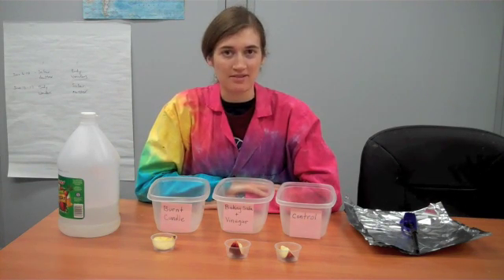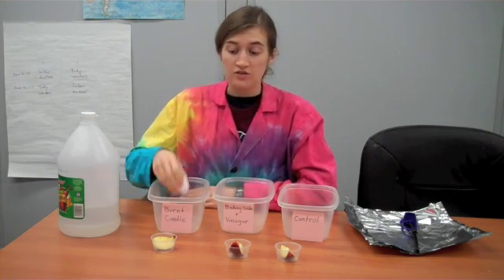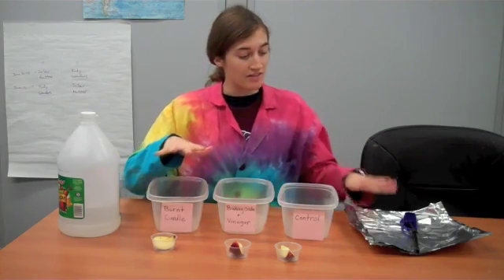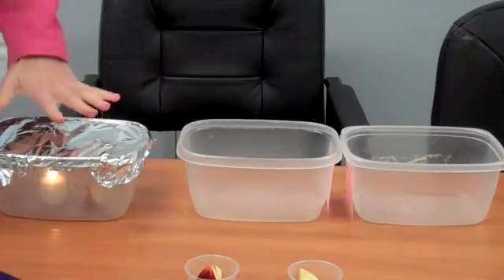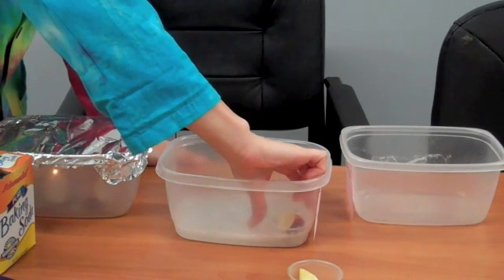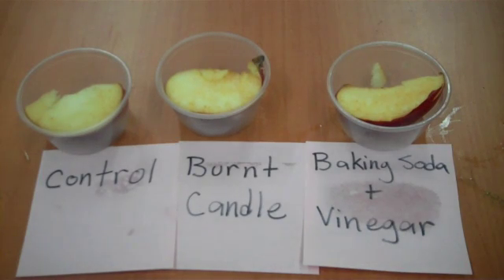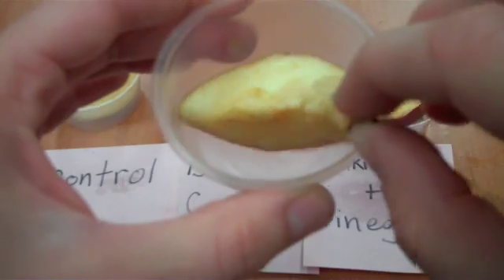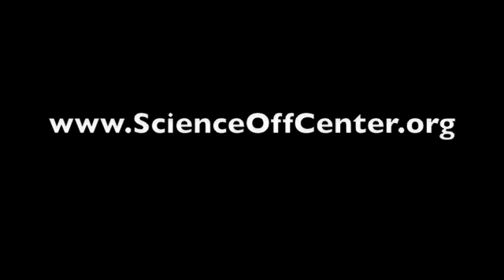Apple Oxidation & The Scientific Method: a fun, at-home science experiment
We have something a little different this week: It's an experiment we're still figuring out ourselves!  Here's a video that shows an experiment where our prediction was wrong, so we need to analyze why that may be.  We need your suggestions!